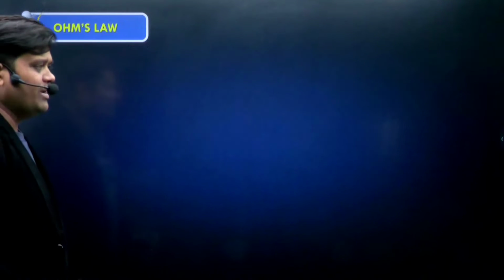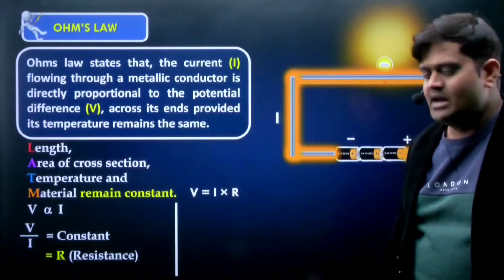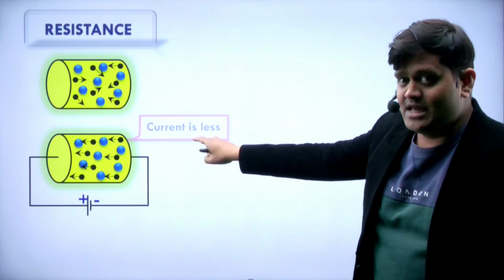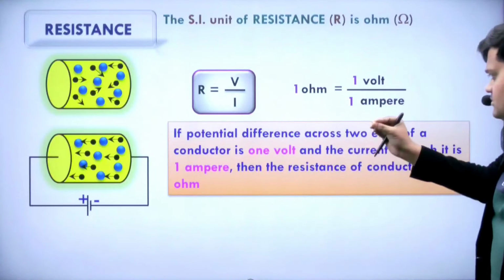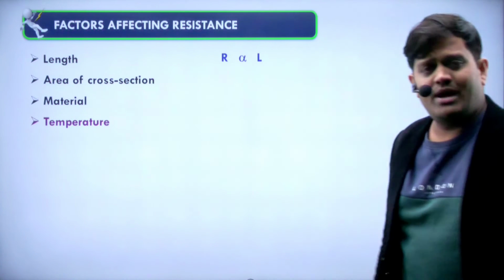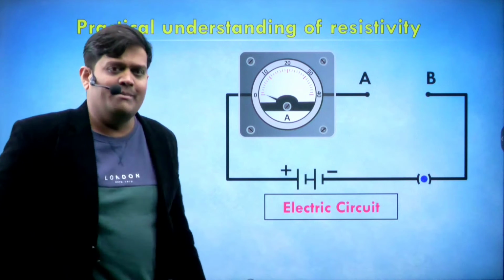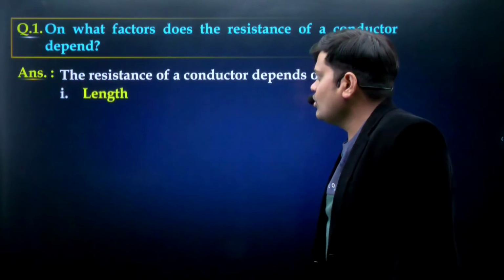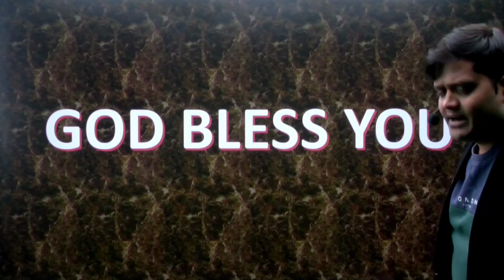Electricity | Class 10th | Term-2 | Physics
Why study from Adhyatmn Institute?
 Adhyatmn Institute is an online/Offline education platform that helps give you NCERT/CBSE/RBSE curriculum-based courses from Class IX to  Class XII, JEE & NEET.  So that every student can perform well in any subject and do best in an academic career.